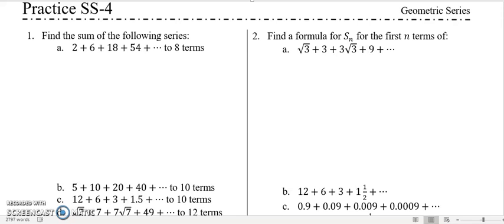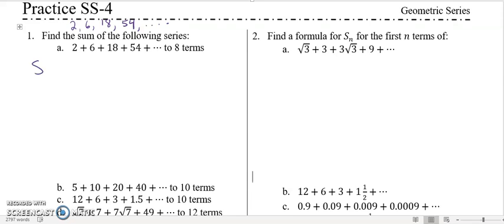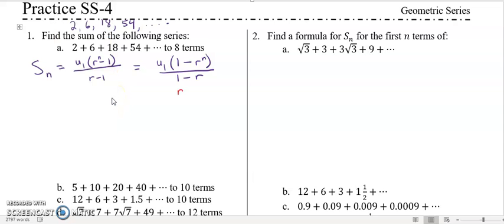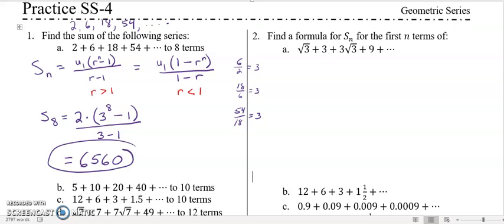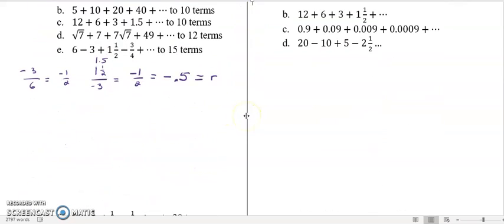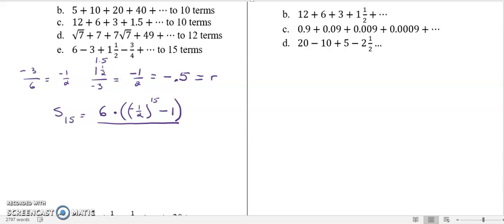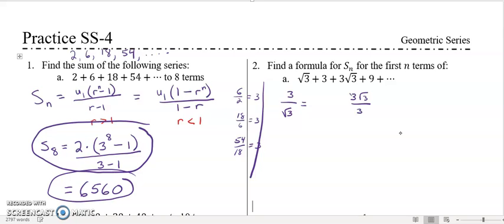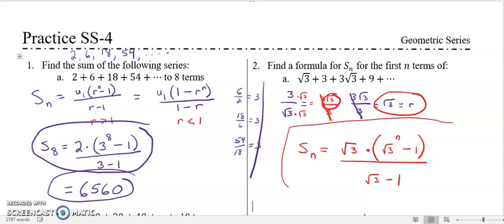Geometric Series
Explanation of the sum of a FINITE geometric Series